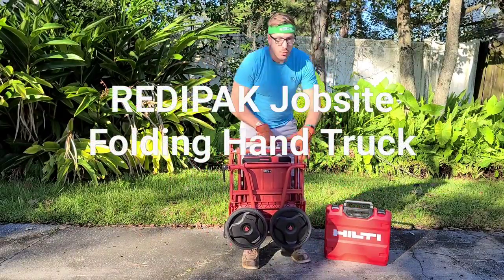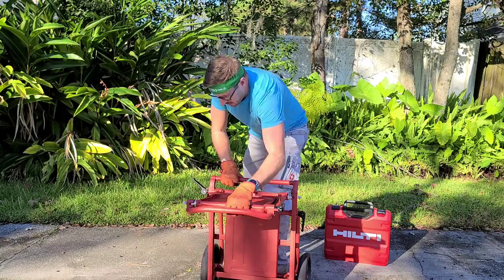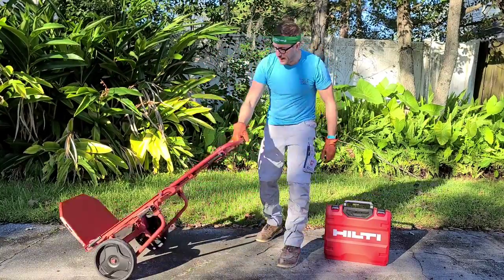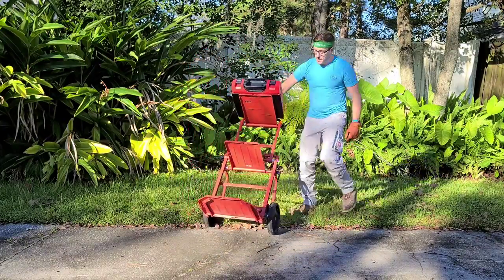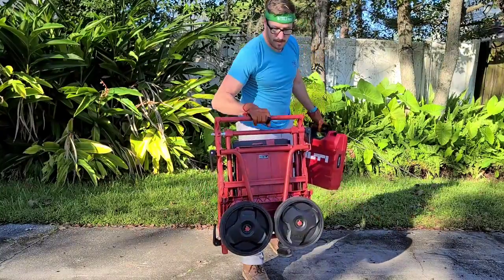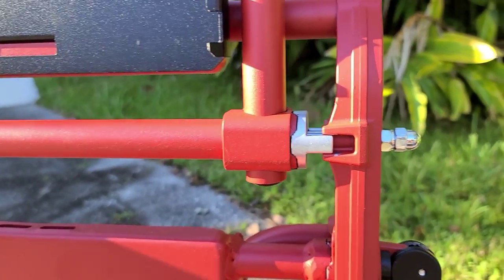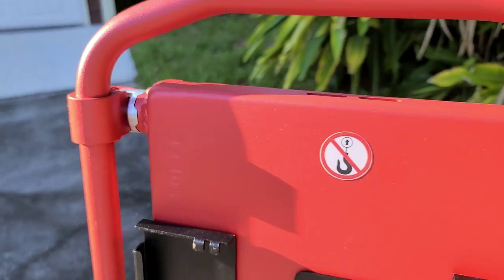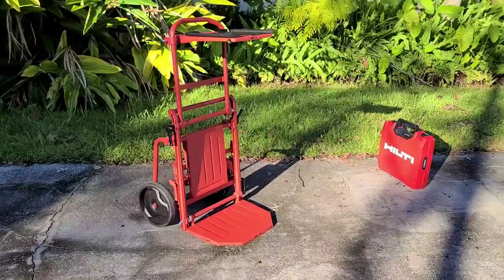The best jobsite hand truck available? The HILTI REDIPAK is here.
Well designed & rugged! This Hilti REDIPAK Jobsite Folding Hand Truck is slick. What do you think?

Hilti North America sent me this folding hand truck to use and review. Time to put it to work.

Hilti item: 2236734

Price: ~$300 (less if you open an account with Hilti)

Features:

3 shelves to carry multiple or bulky items of any kind, up to 150 kg / 330 lbs

Robust and compact design, due to unique foldability

Extremely durable Solight-ecco® tyres – built to withstand water, heat and punctures on jobsites

Top layer of universal trolley compatible with Sortimo cases (what Bosch uses)